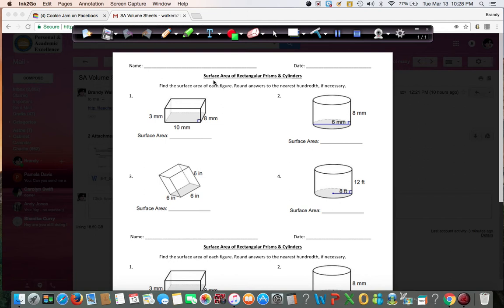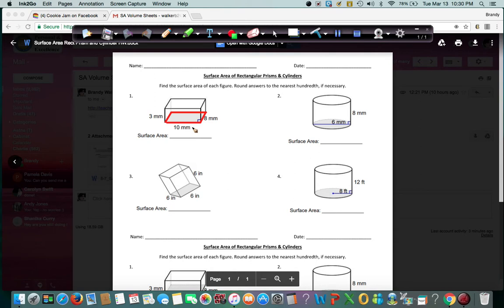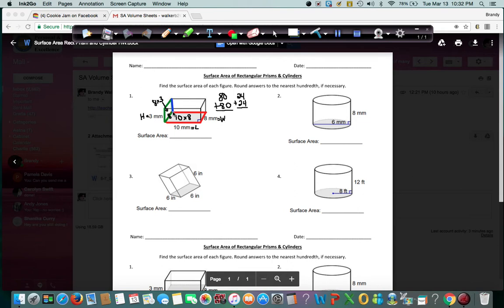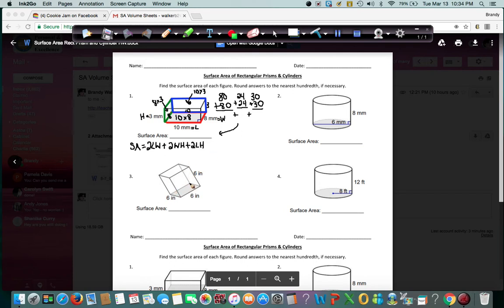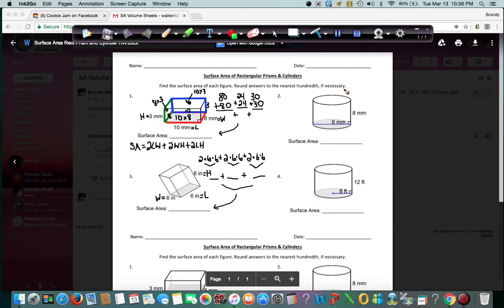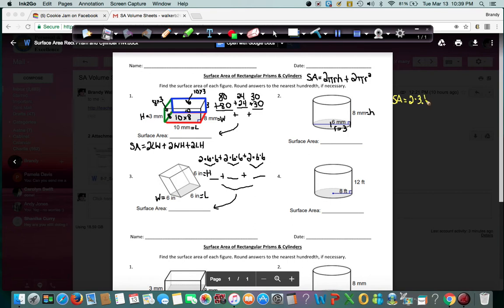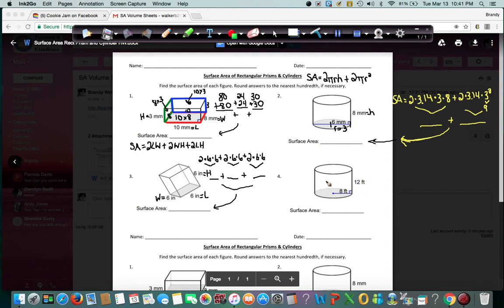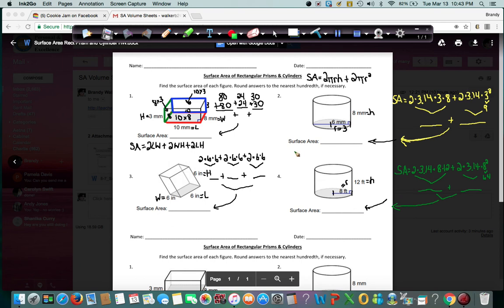Surface Area of Rectangular Prisms and Cylinders HW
Surface Area of Rectangular Prisms and Cylinders HW (4 problems)